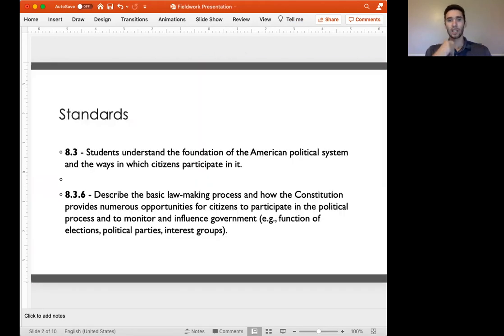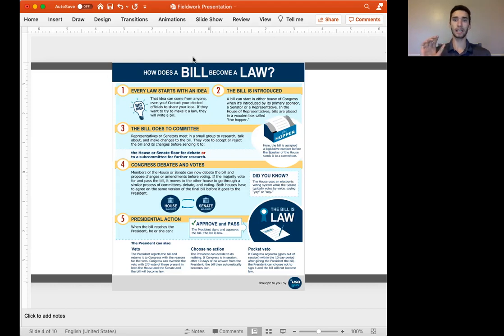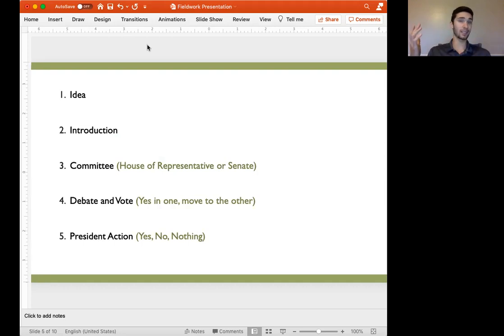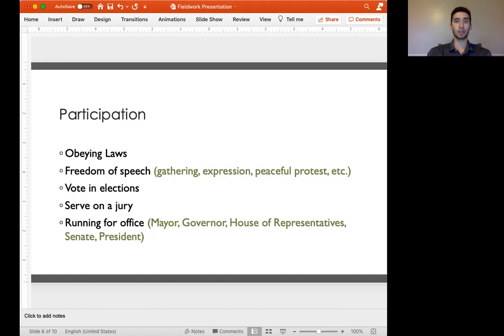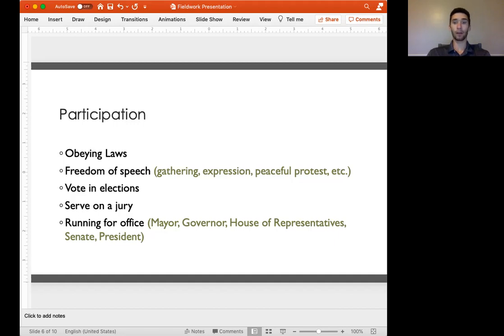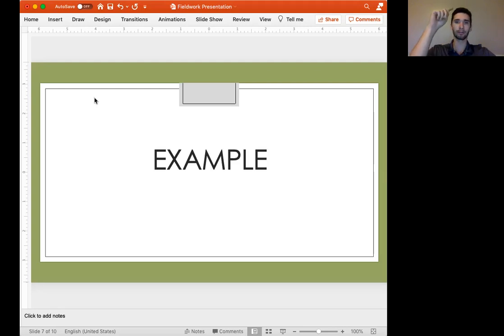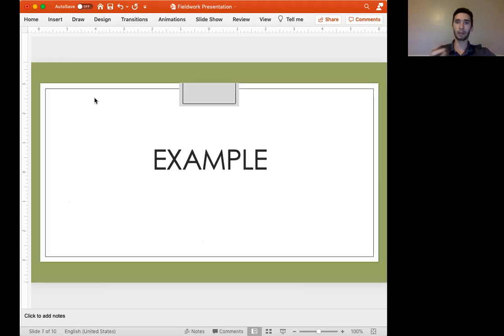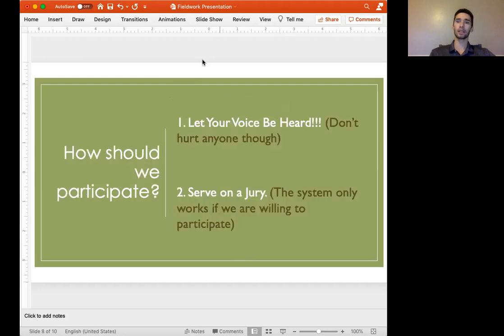494D Asynchronous Technology Lesson